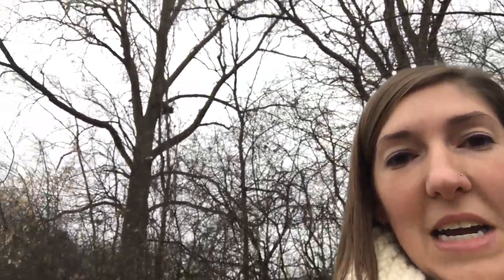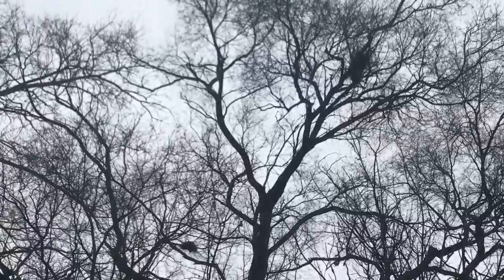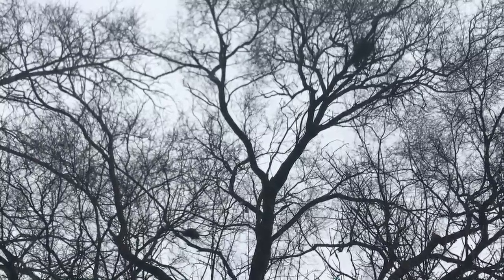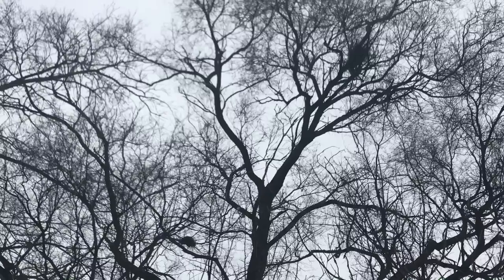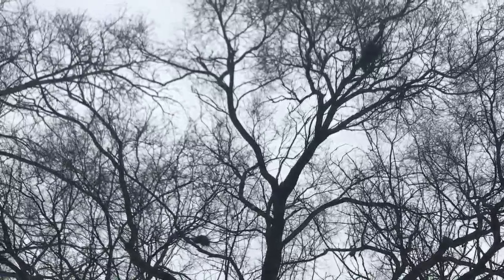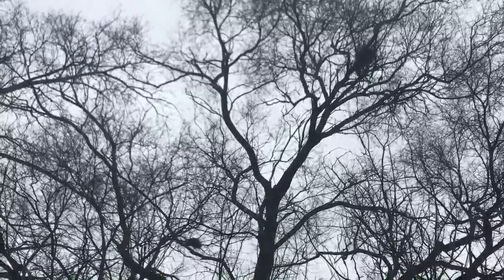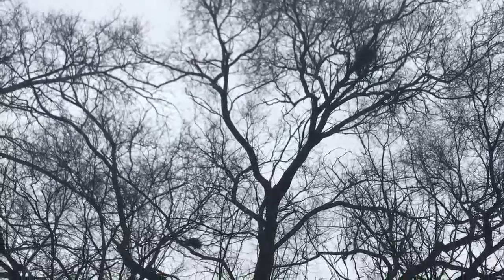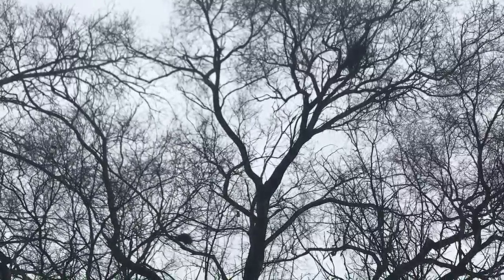E1: A Grey's Drey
In this first video post, I'll talk a little bit about the homes where tree squirrels (Eastern Gray Squirrel and Fox Squirrel) spend the winter! Take a look at the miEcoBUZZ Facebook page for additional photos & posts about this week's topic.